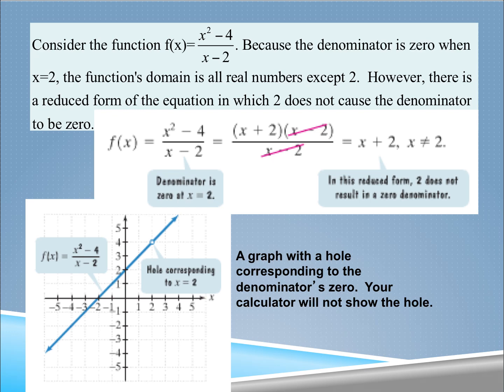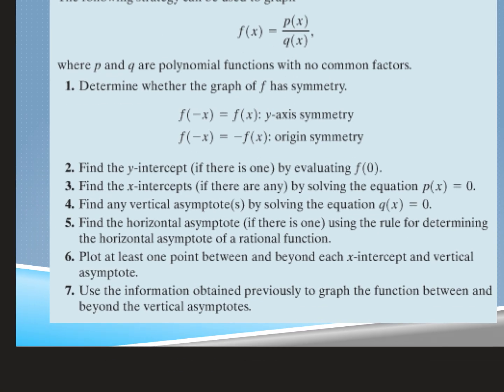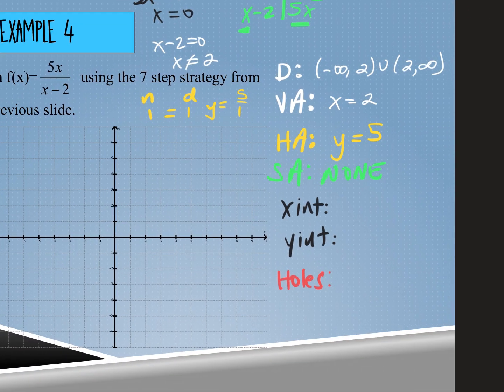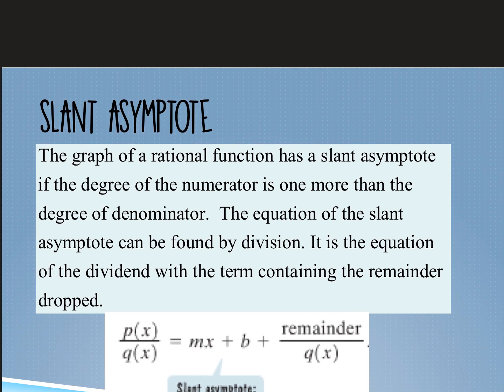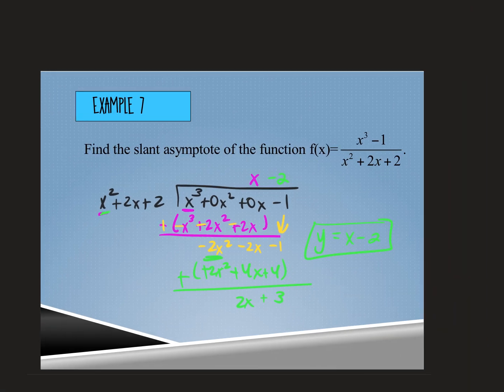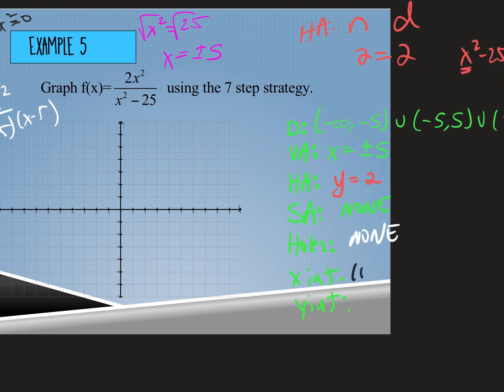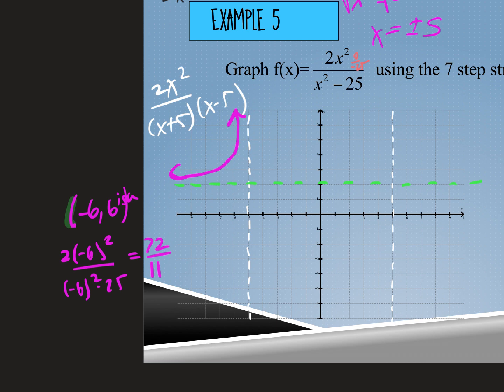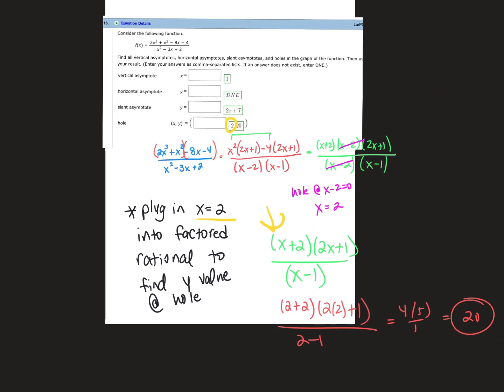09.27 PCH 2.6-2.7 Rational Functions and Asymptotes PART 3